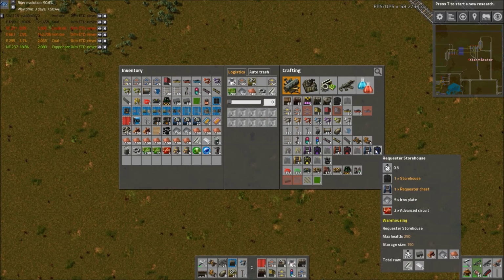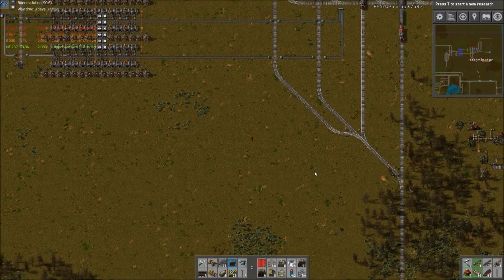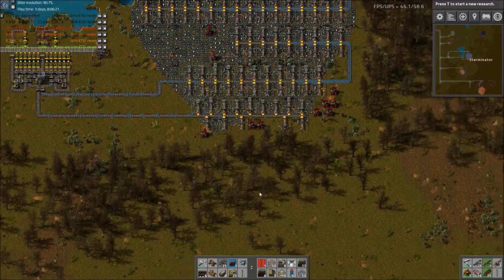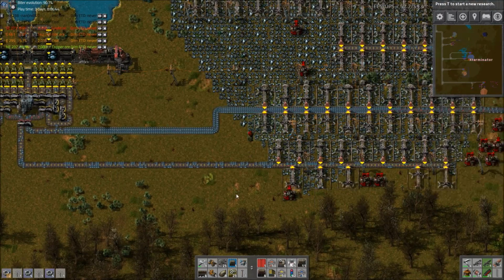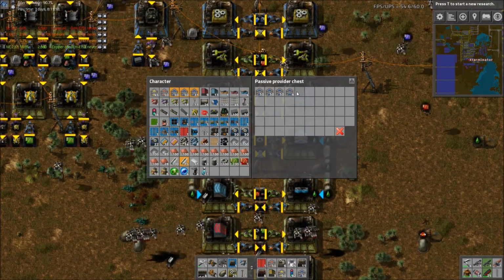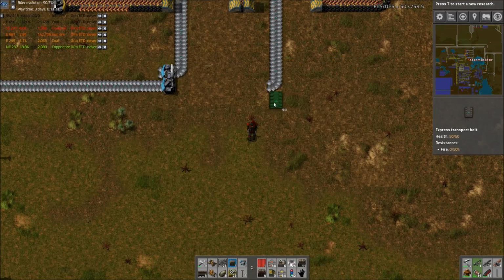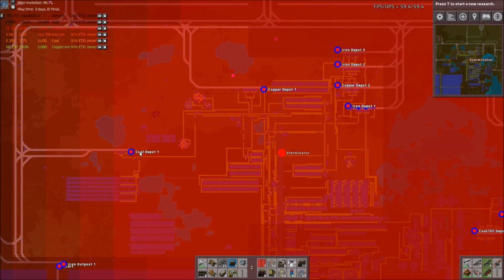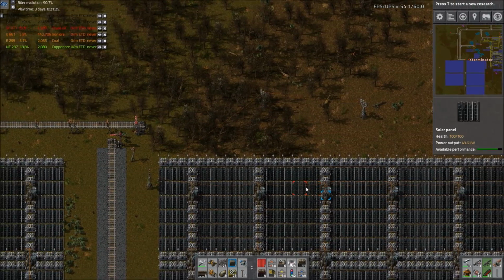Factorio Building Big Episode 69 - Turning On The New Circuit Build!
After the completion of our Bobs Mods playthrough, we start anew in Factorio using the Science Tweaker Mod as well as several others. The plan here is to build big,  build an extensive train network and destroy any Biters that may get in our way. :D

Factorio Server Password: XTYTSub